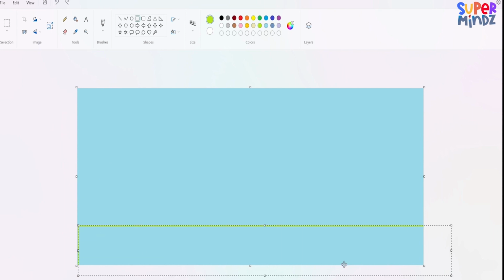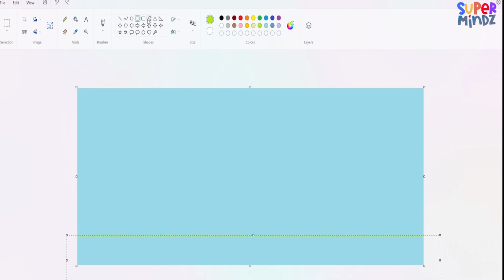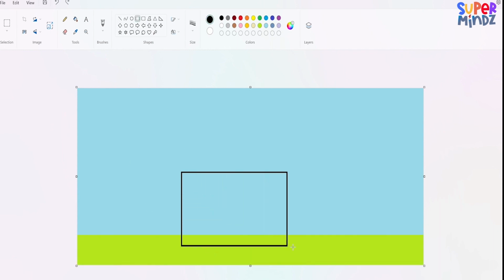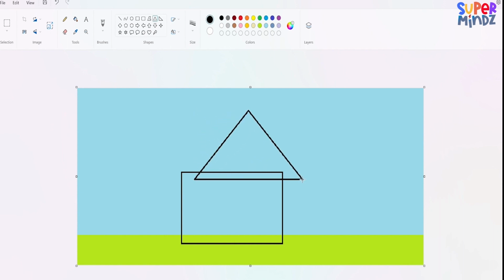Let's learn to draw a house ! 🏠 Draw and color a house | SuperMindz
Let's Draw a House! 🏠
Join us as we learn step-by-step how to create a cozy home on paper. 🎨
From the roof to the windows, we'll guide you through each detail. 🖌️
Welcome to SuperMindz, where fun never stops and learning is an absolute delight!

Prepare yourself for an exciting adventure filled with guessing games, quizzes, and tons of educational fun. Our goal is to provide those impressionable brains with experiences and challenges that will blow their minds!

Every day, learn something new and have fun while solving puzzles and putting your knowledge to the test. Come together with our SuperMindz team and start the journey!